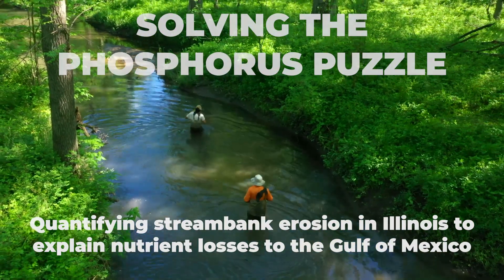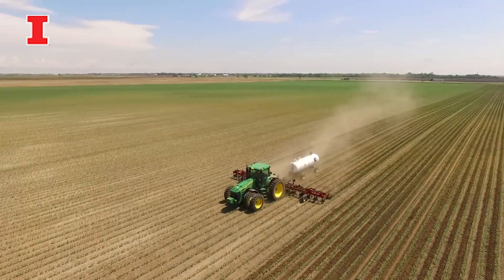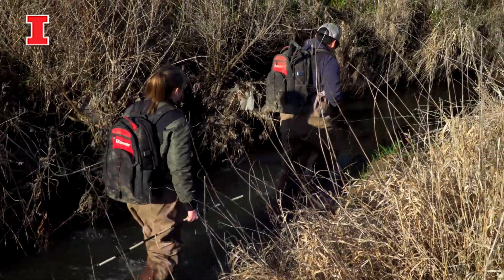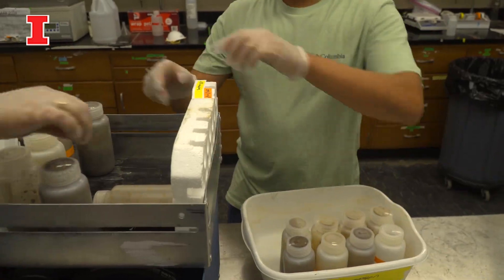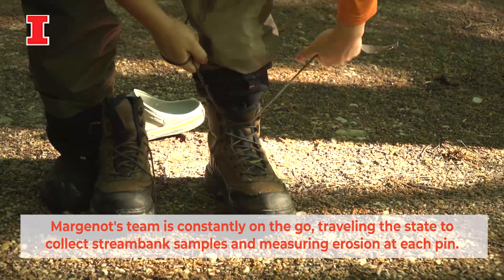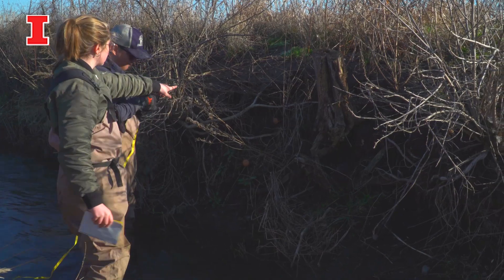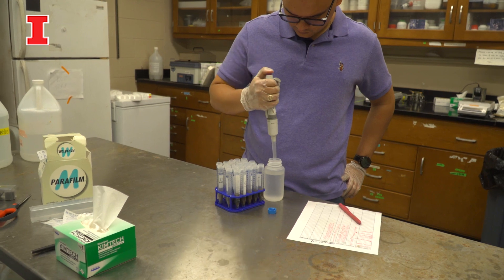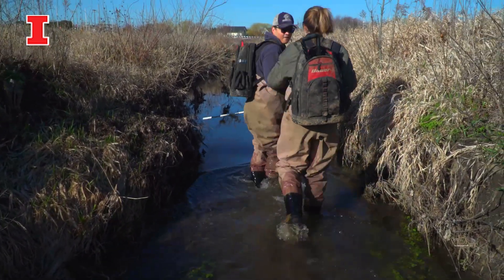Quantifying streambank erosion in Illinois to explain nutrient losses to the Gulf of Mexico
This video features some of the work going on by Andrew Margenot and his research team in the area of phosphorus losses to the Gulf of Mexico.  Currently, the Gulf hypoxic or "dead" zone is largely blamed on fertilizer losses coming from farming. Margenot's research is testing the
hypothesis that a significant portion of phosphorus losses from
Illinois are not from agriculture but from streambank erosion.  The EPA is mandating a 25 percent reduction in phosphorus losses in our state's watersheds by 2025.  Margenot is testing the feasability of that timeline, given the legacy effects of streambank erosion sedimentation.